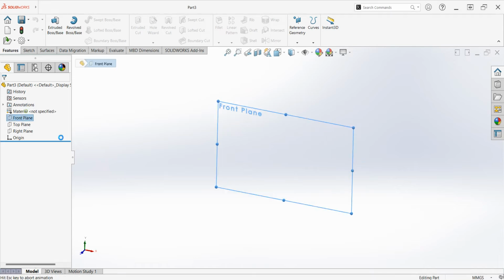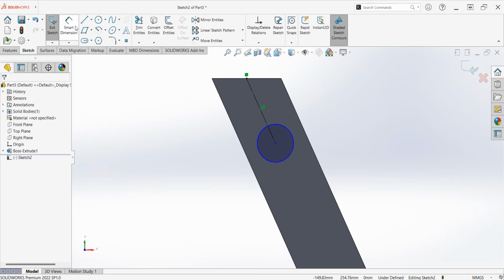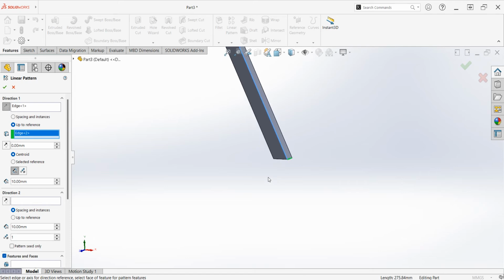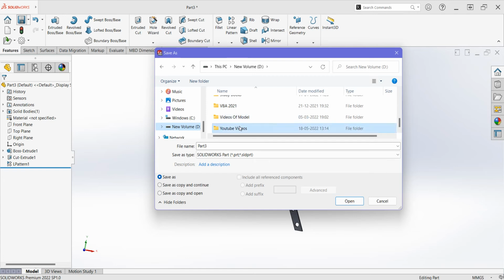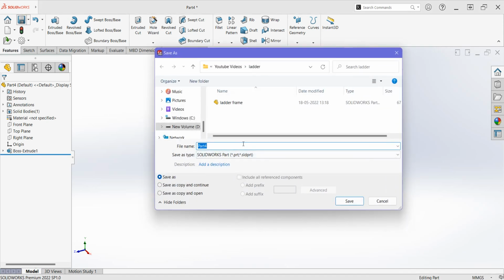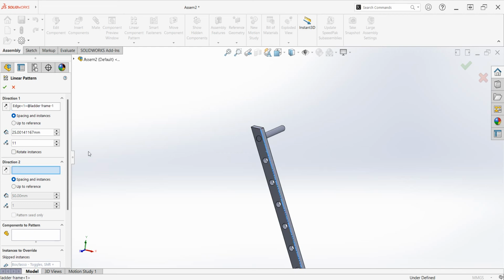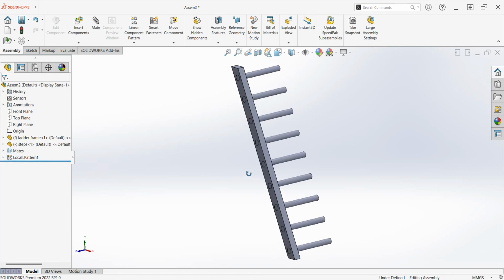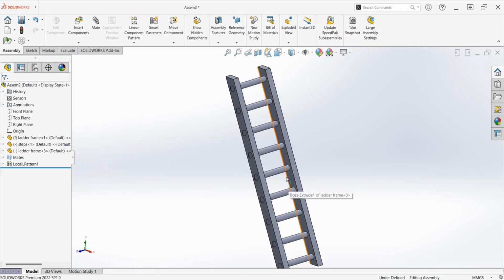Basic Ladder design using Solidworks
Create basic ladder design using Solidworks assembly.